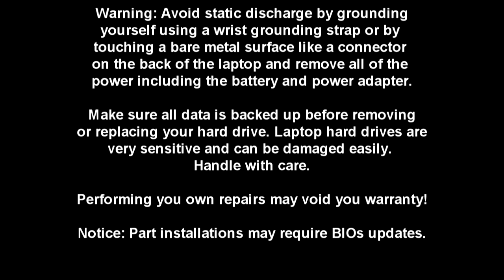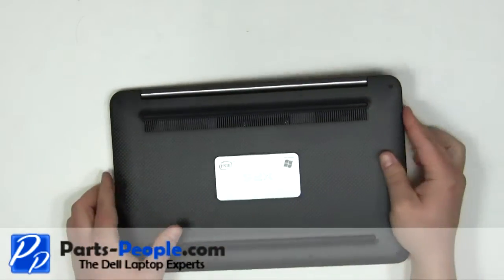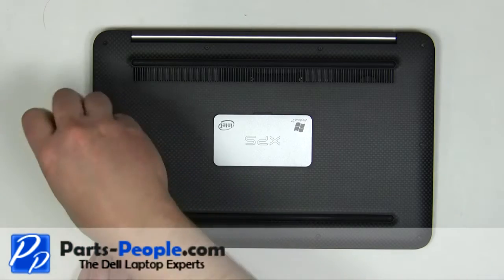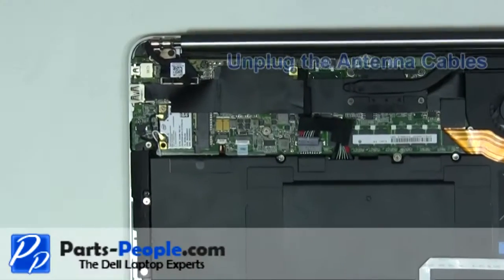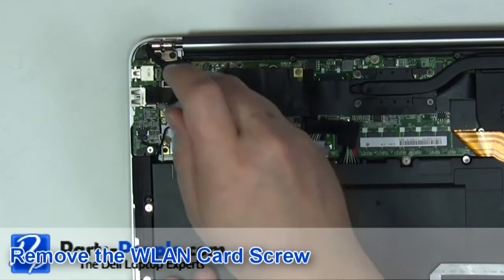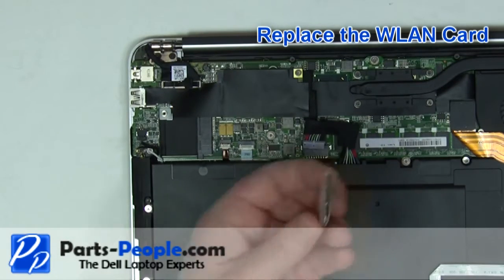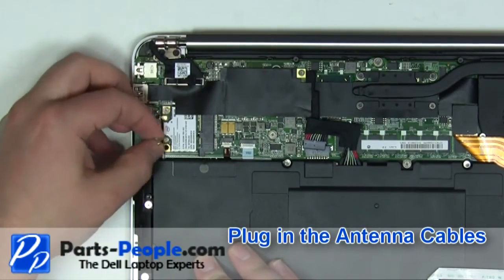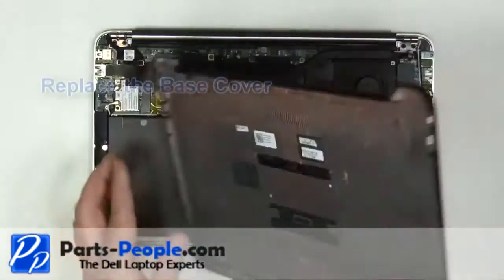Dell XPS 13 Ultrabook | WLAN Card Replacement | How-To-Tutorial